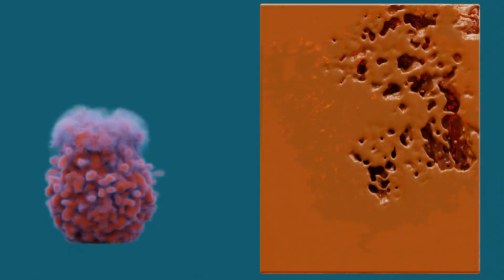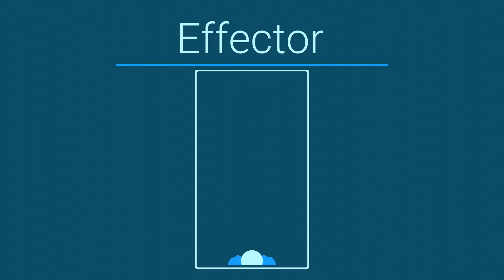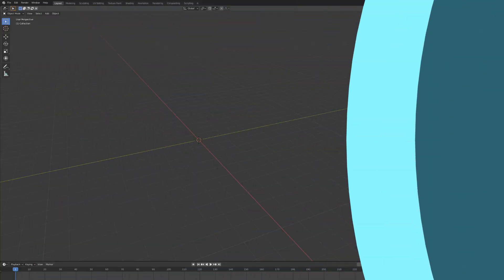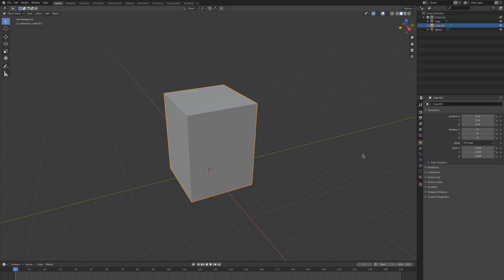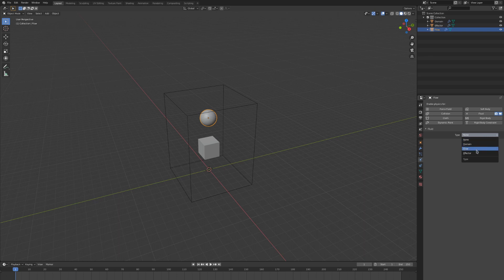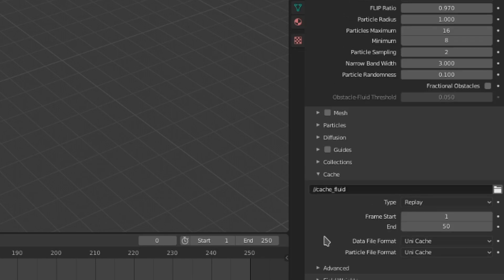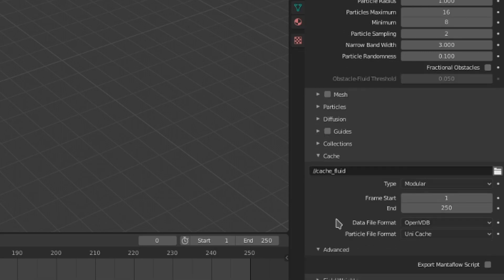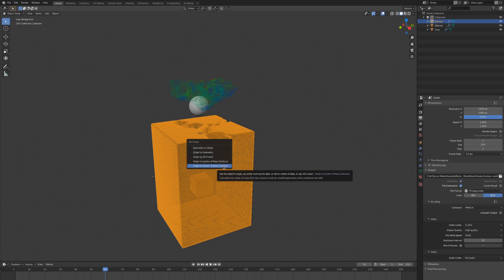An Introduction to Fluid Simulation | Blender Mantaflow Part 1